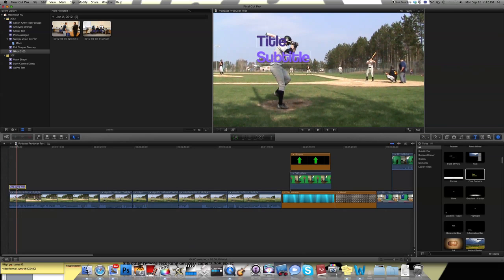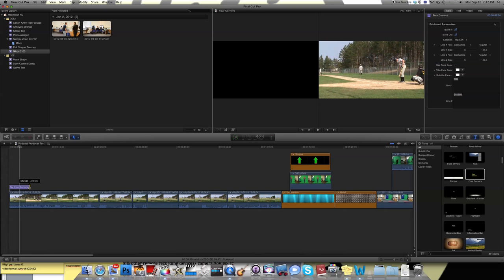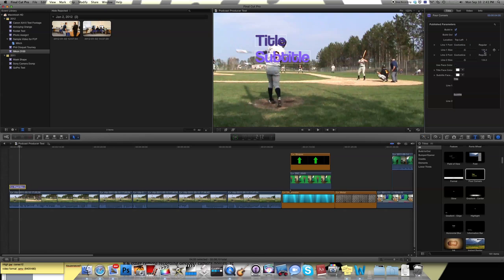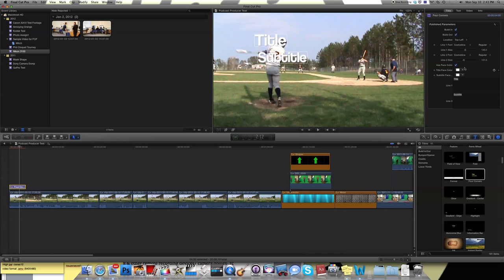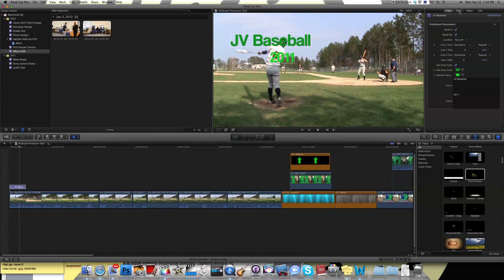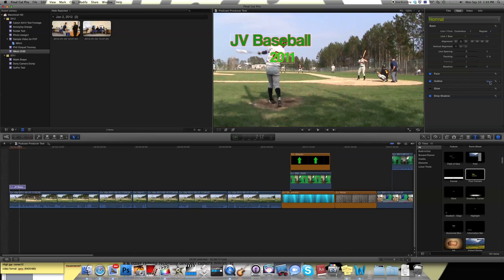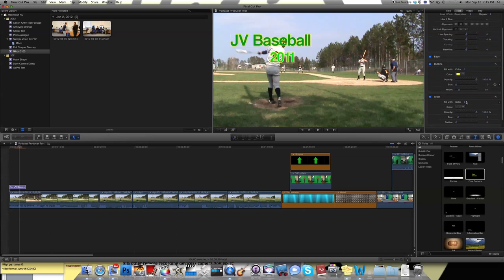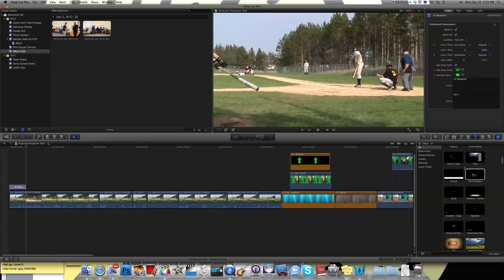Adding Text in FCP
Intro To Media Final Cut Pro X tutorial introducing text.